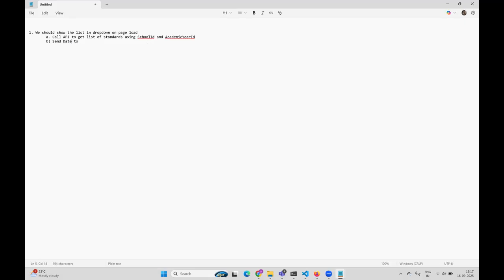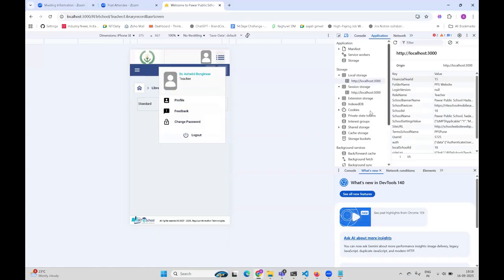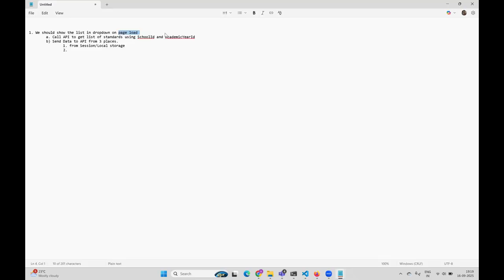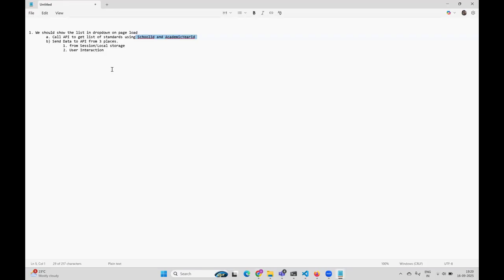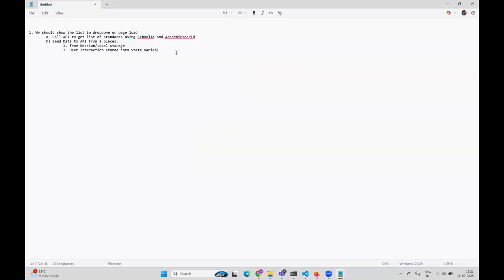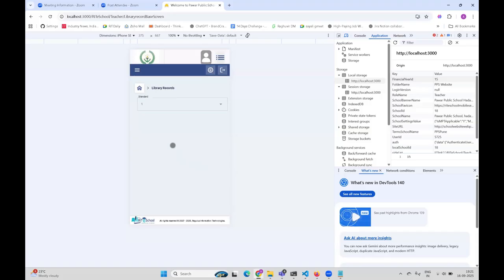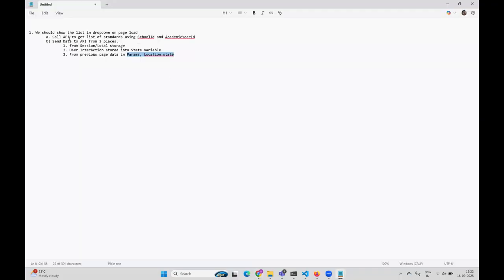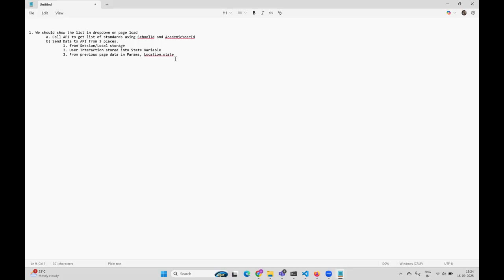2 2 ReactTypeScript Dropdown 2